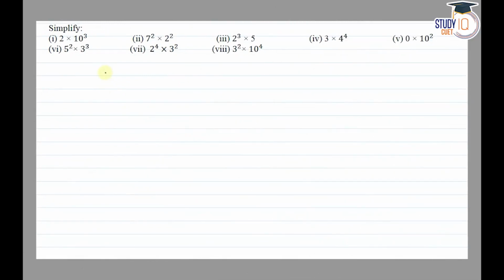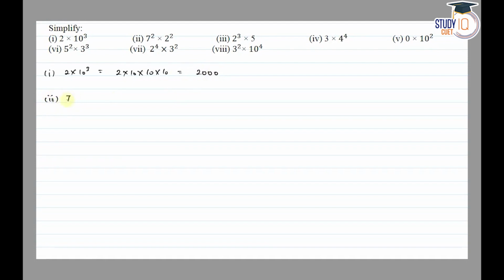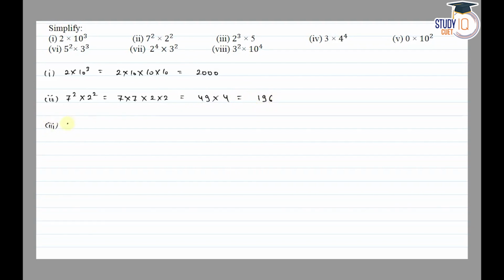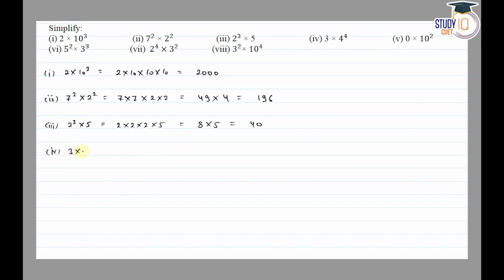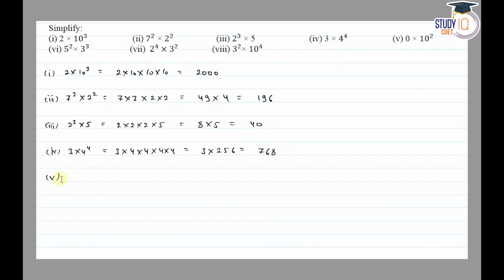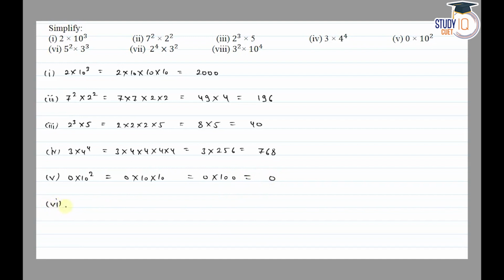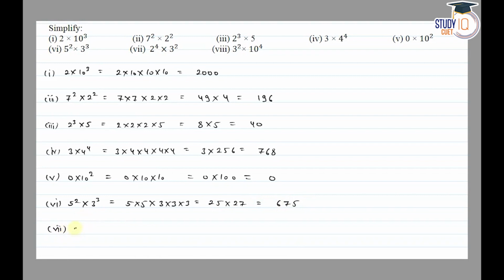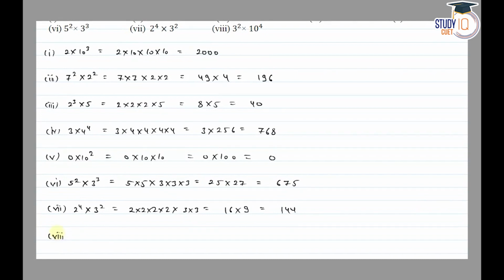NCERT Solutions Class 7 Maths Chapter 13 Exercise 13.1 Question No.6 | Exponents and Powers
*Question* -
Simplify:
(vii) 24 × 32
(viii) 32 × 104

In this video, master the solution to Question No.6 from Exercise 13.1 of Class 7 Maths NCERT, focusing on exponents and powers. Follow step-by-step guidance to solve the problem effectively, enhancing your understanding of fundamental mathematical concepts. Simplify expressions, apply exponent rules, and grasp key techniques essential for tackling similar questions. Get ready to excel in math with comprehensive NCERT solutions.